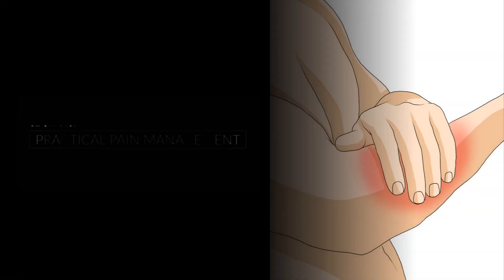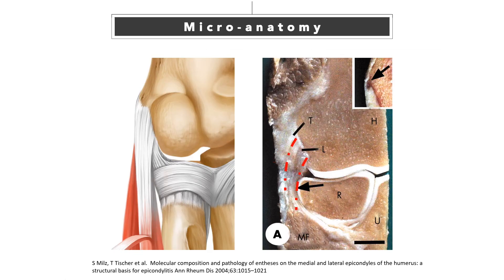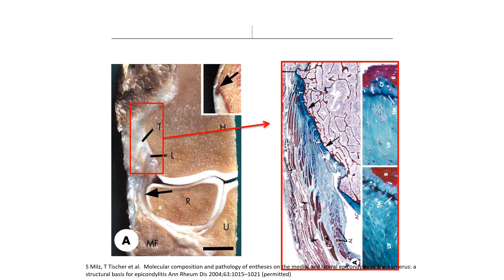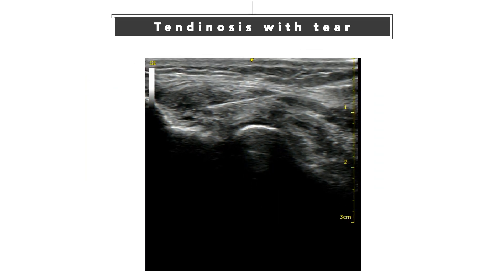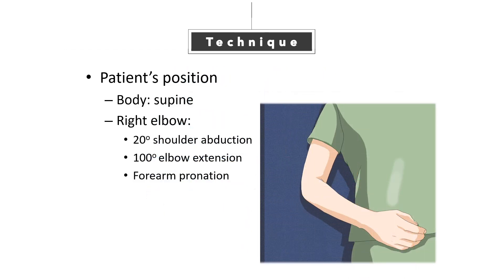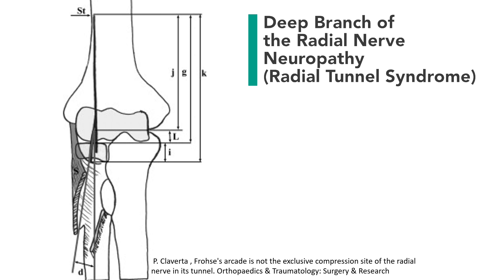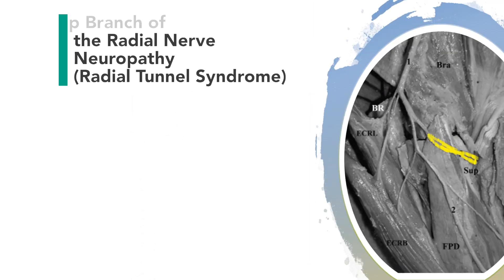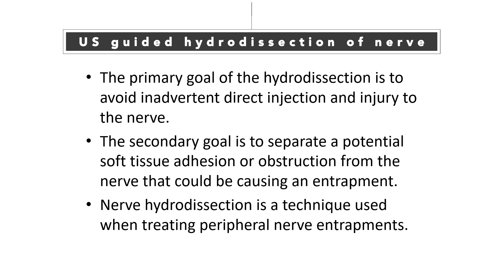Elbow:, whole blood therapy & hydro-dissection of deep radial nerve: US, lecture & clinical case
Tennis Elbow treatment under ultrasound guidance.
Whole blood therapy in the pathologic tendon to regenerate, using a peppering technique
 Hydro-dissection of deep radial nerve for decompression of nerve, which is a common pain problem in proximal lateral forearm muscle pain.

초음파 유도하에 테니스 팔꿈치 치료.
재생목적의  자가혈 치료.  병리학적 힘줄에  peppering technique
근위부 외측 팔뚝 근육통에서 흔히 발생하는 통증중의 하나인  요골 신경 신경 감압을 위한 심부 요골신경의수액 감압 치료 방법